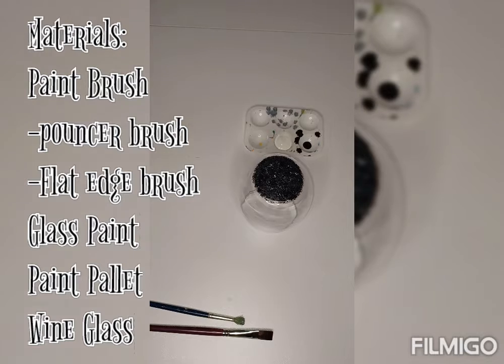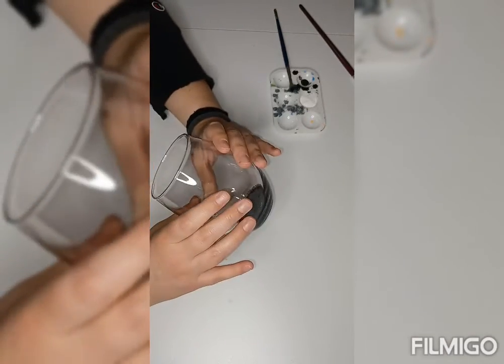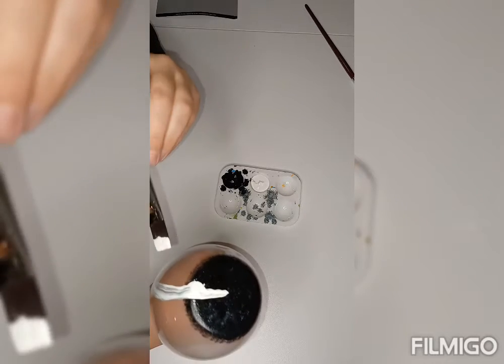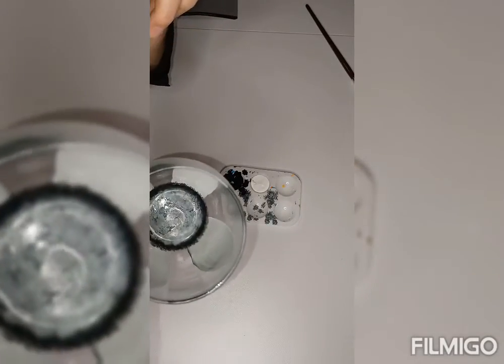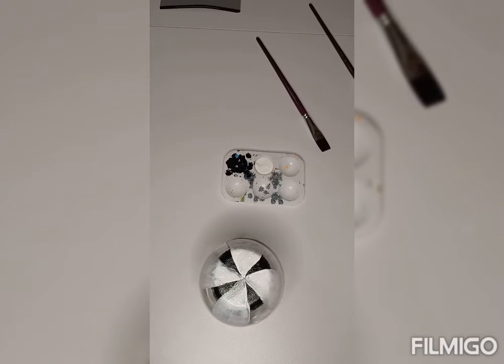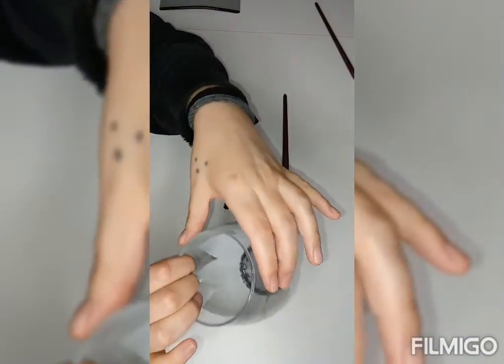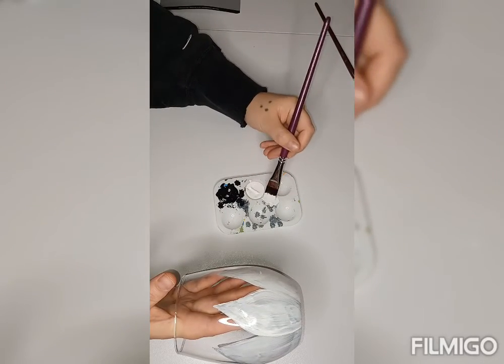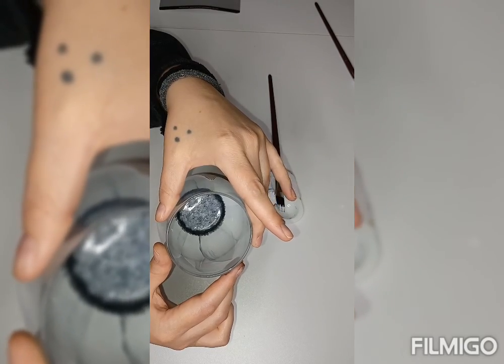Flower Glass Painting 101 with the Artsy Humblebee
Learn how to paint this gorgeous flower design on any wine glass! Find detailed instructions and many tips and tricks to successfully design and paint your very own glass!

**Note-I mix my own glass paint and have a preference on the quality of glass paint I like to use for durability. This mixture is my own special recipe. I can say I opt to use the best glass paint on the market for my designs and the quality and durability are a happy bi-product of using high quality paint. Feel free to do some of your own research to find the glass paint that works best for your project!  I highly recommend using these paints: Pebeo Vetrail 160 glass paint as well as Americana Enamel based paint! Follow the instructions per paint label for curing and baking times and methods as they do vary! Remember to put your glass on a tray on the center rack, BEFORE you start your oven! You want the glass to heat up with the oven! Do not skip this step as the heat may Crack your glass if it doesn't not slowly heat up with your oven. Average bake method is: bake @ 350* for 45 from start to finish! Allow glasses to slowly cool in oven after time is up! Happy Painting!!!